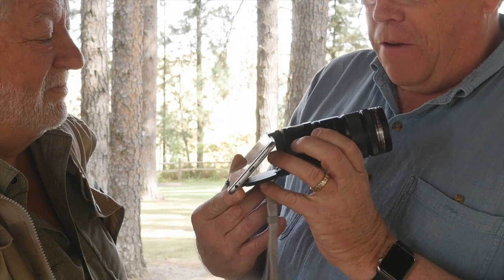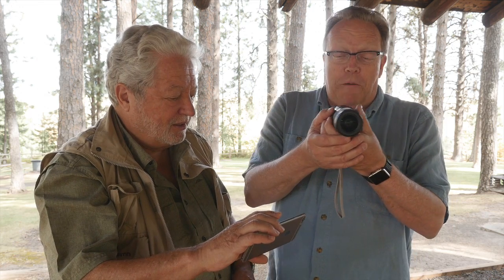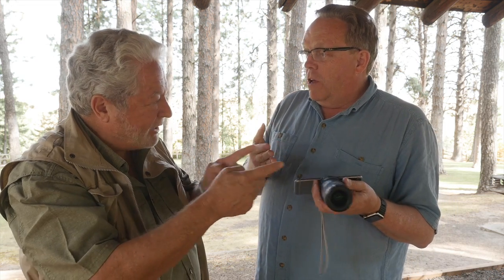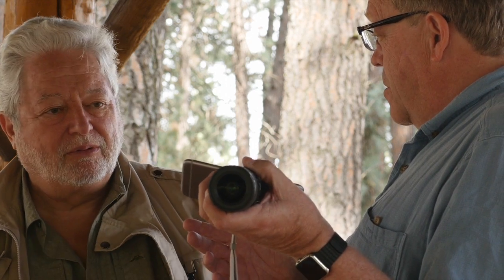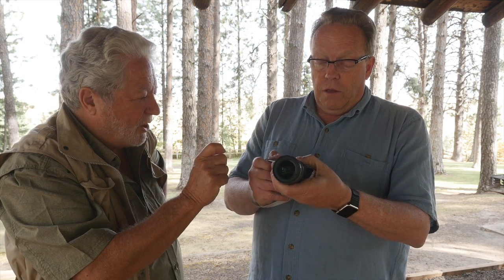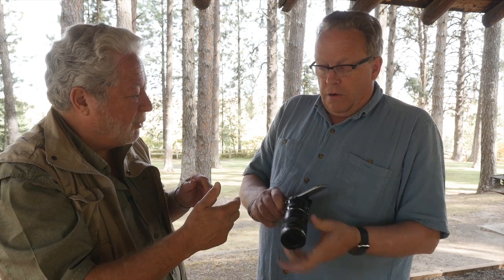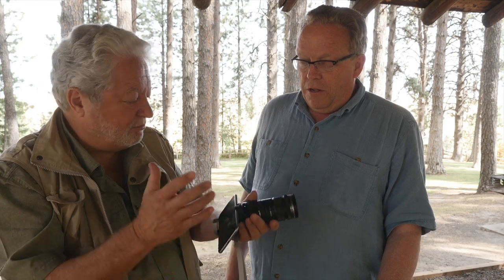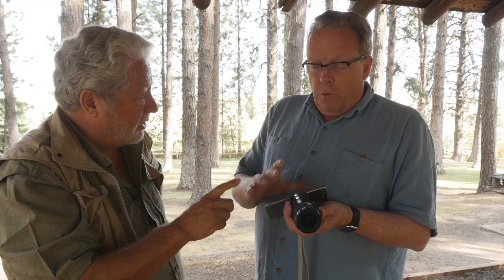Olympus Air AO1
Kevin Raber & Michael Reichmann look at the newly released Olympus Air. This is a 'smart-phone' linked camera  that communicates via an ad hoc local network. A full-featured micro four thirds camera accepting all m43 lenses - it's worth a look.